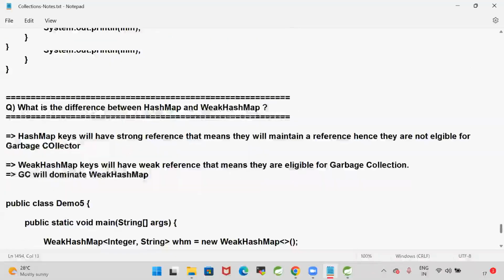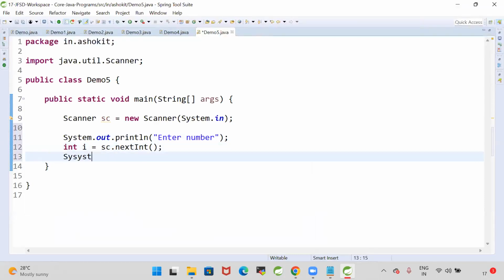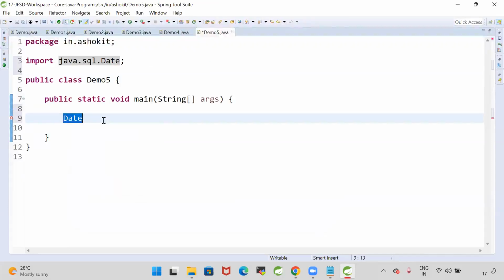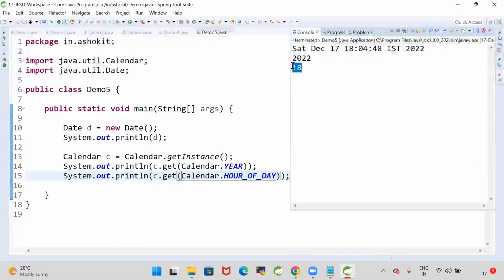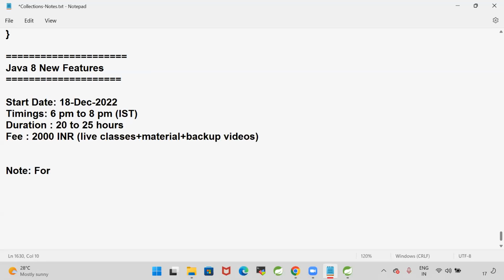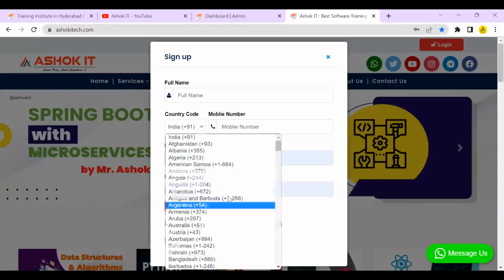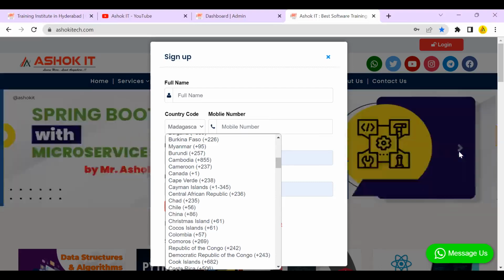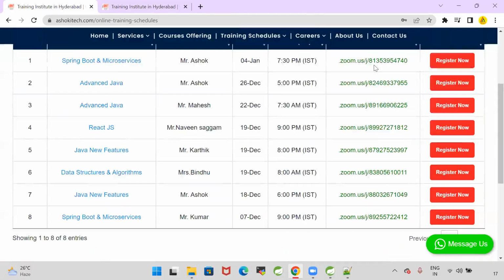76 17 Java Fullstack 17 Dec 22